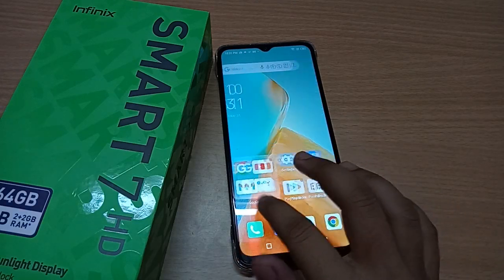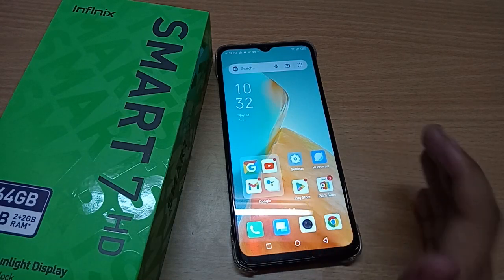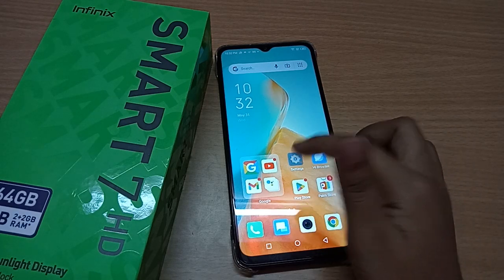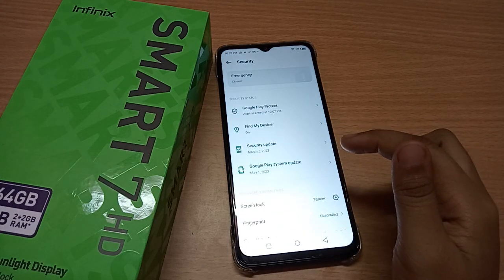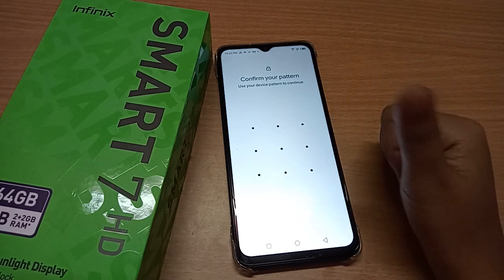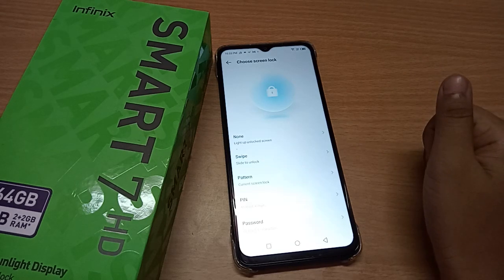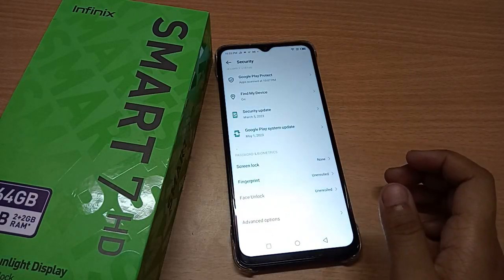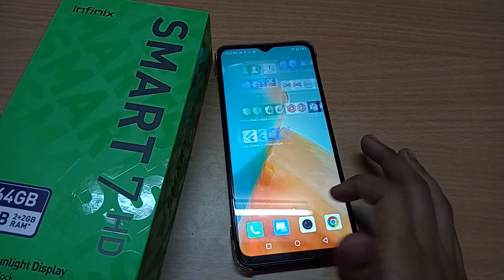unlock screen password infinix smart 7 HD, how to remove screen lock password infinix smart 7 HD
unlock screen lock infinix,
unlock screen lock in excel,
how unlock pattern lock in
android without losing data,
android,
android realme,
how to unlock screen lock in
laptop,
remove screen lock in
windows 10,
unlock pattern lock in
samsung mobile,
remove screen lock on
samsung,
remove screen lock from
laptop,